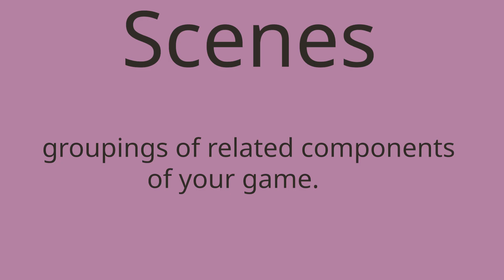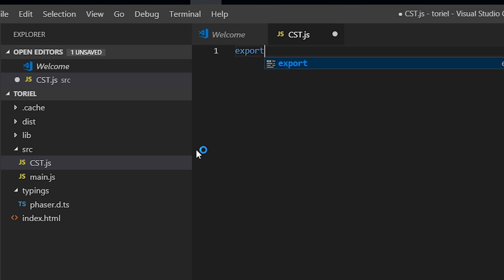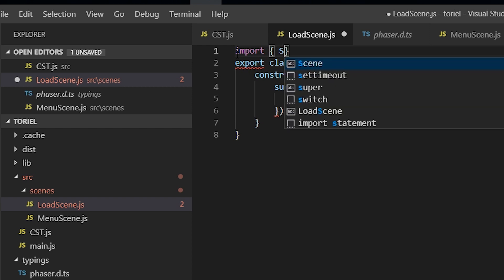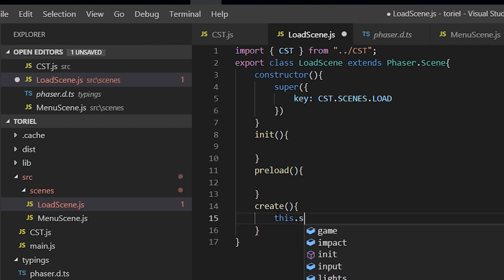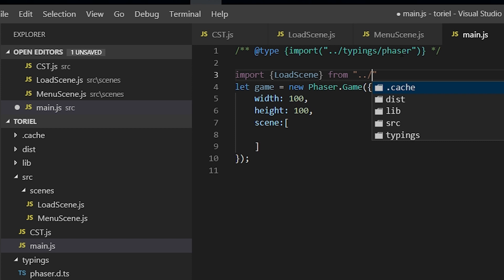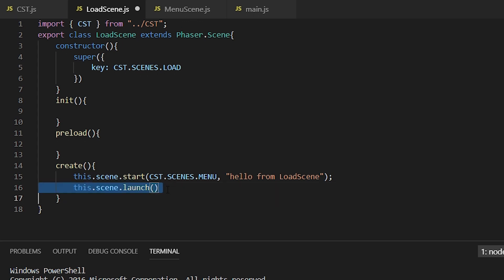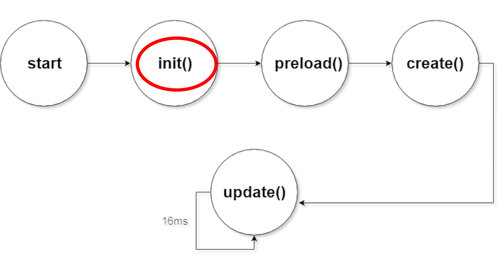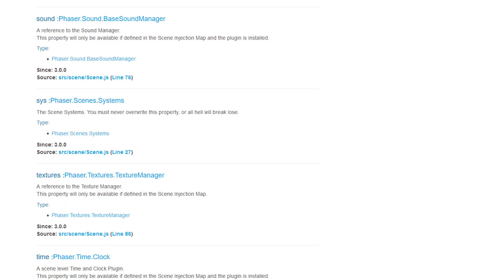Phaser 3 Game Tutorial - 02 - Scenes